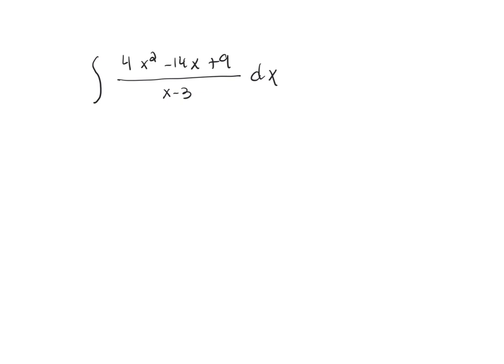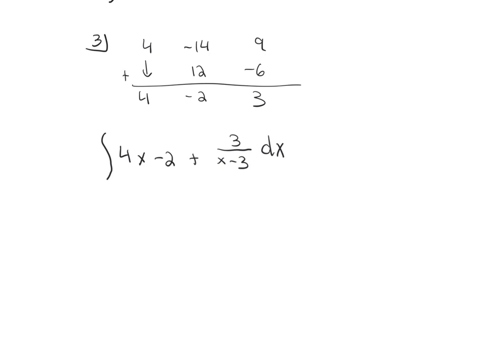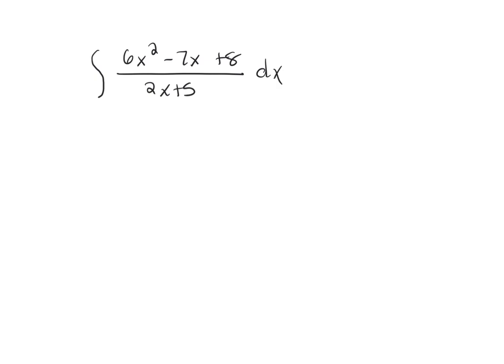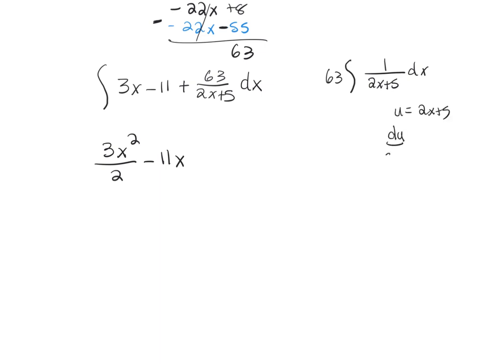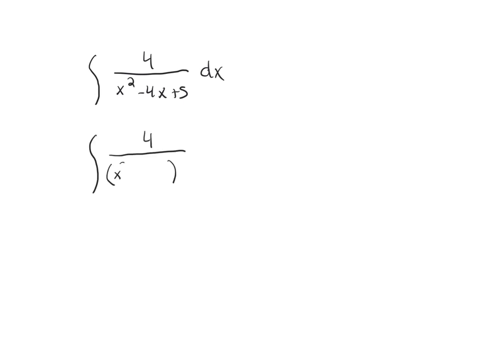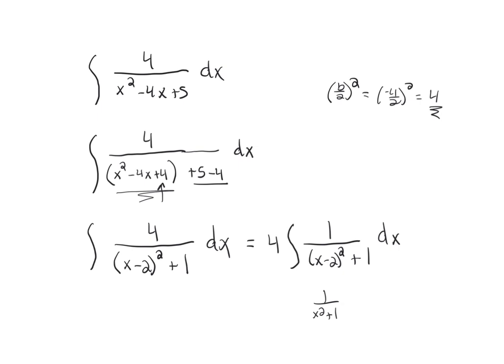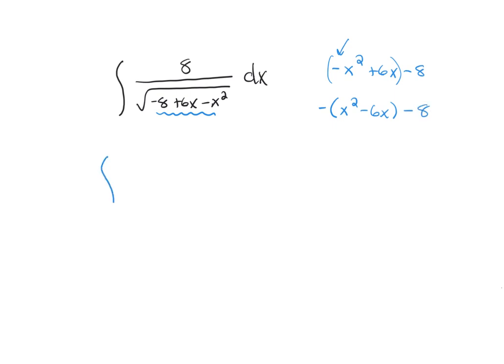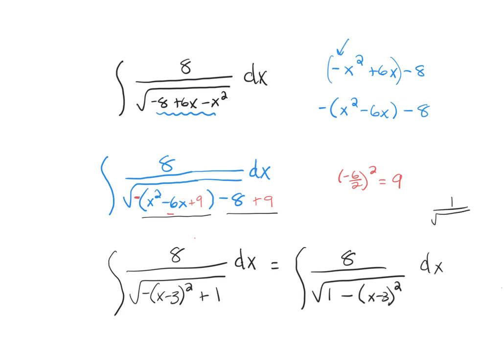6.10 Integrating Using Long Division and Completing the Square